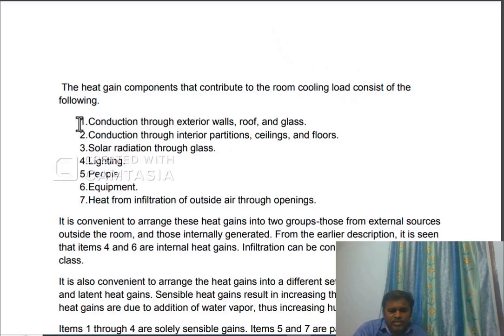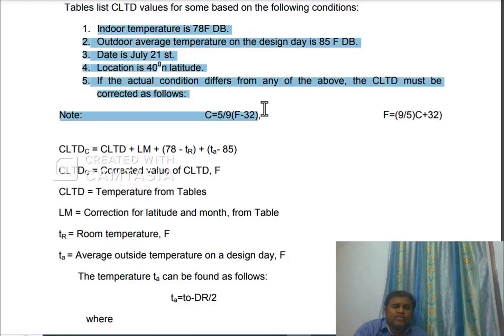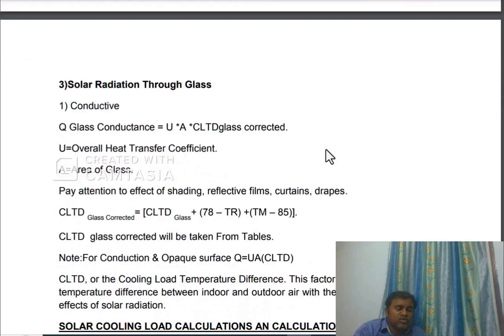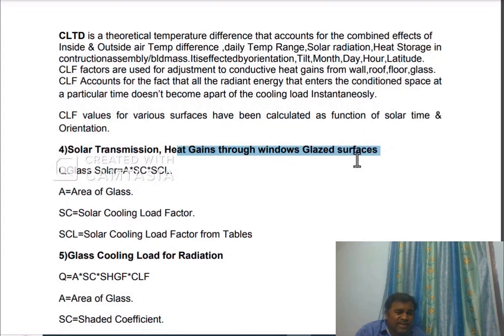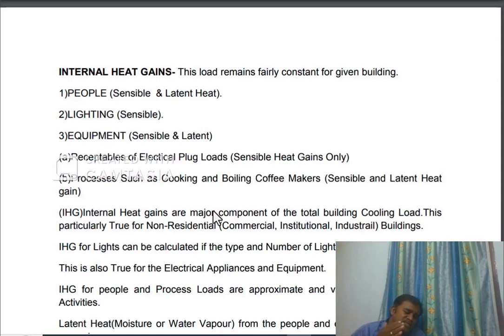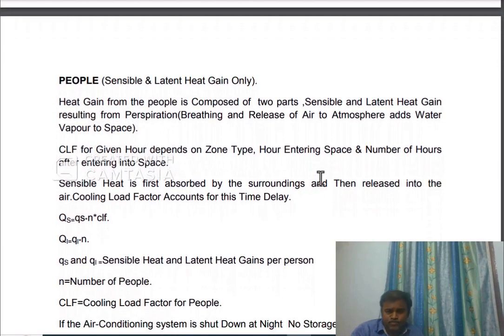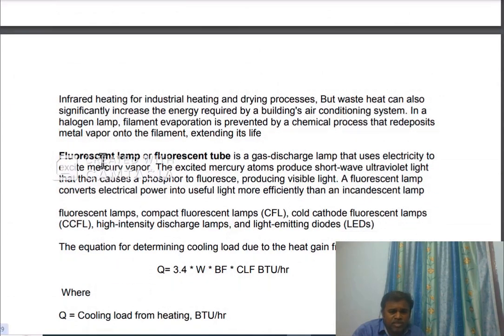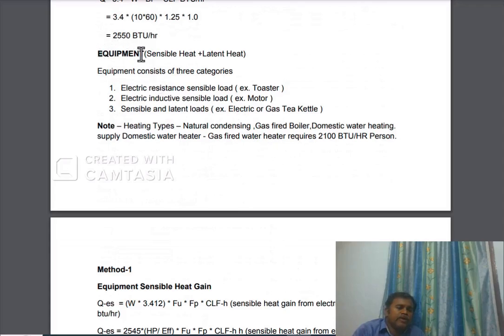Heat Load Estimation Formulae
Heat Load estimation with Formulas